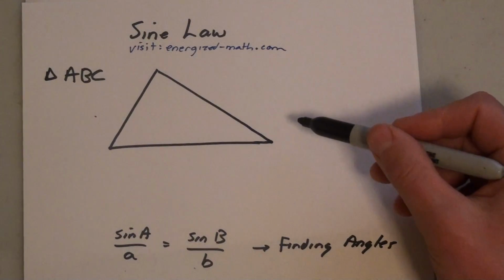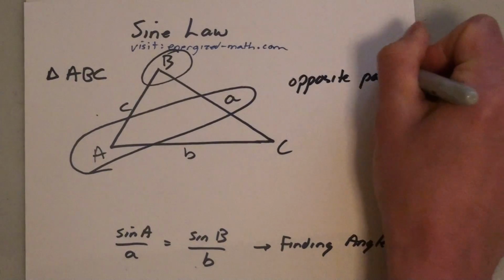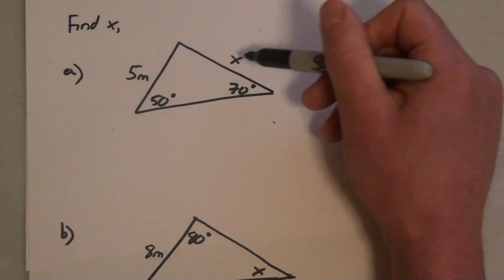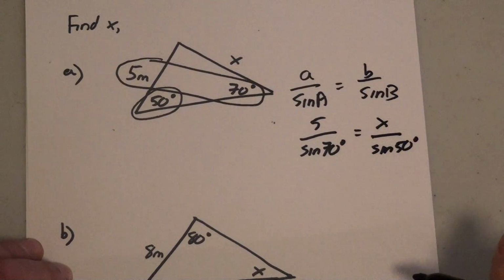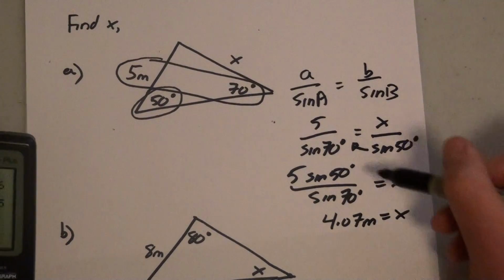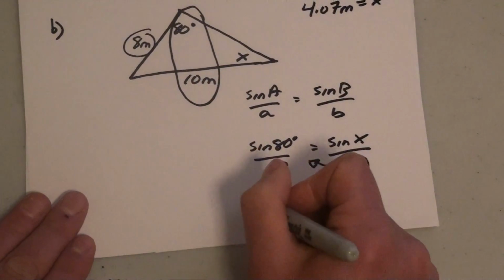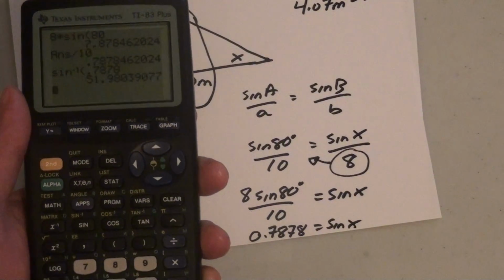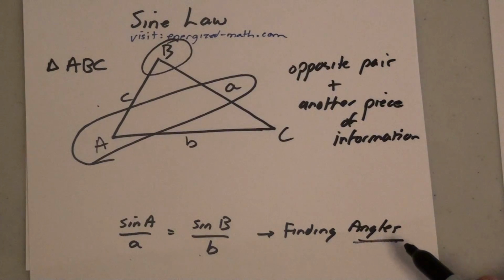Short lesson on The Sine Law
This video describes when and how to use the Sine Law in Trigonometry.  It covers finding both angles and lengths.